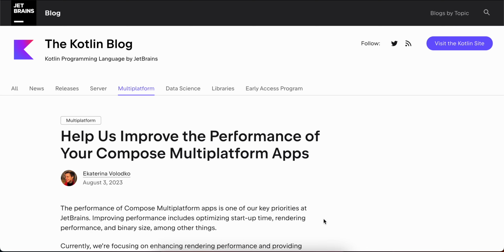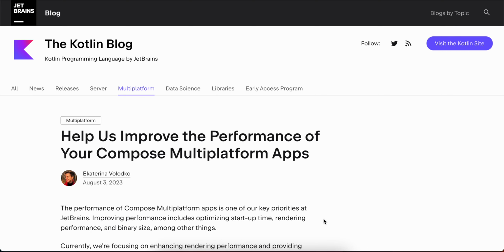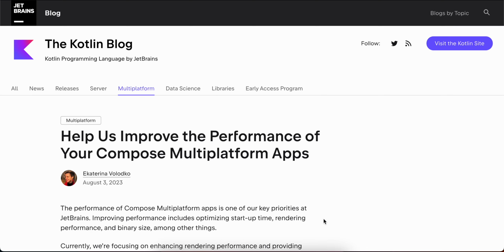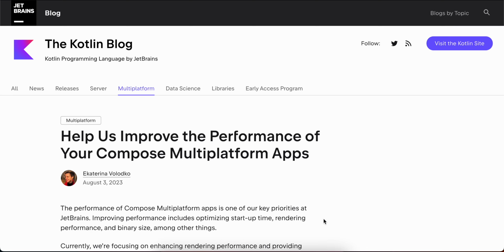My thoughts on Kotlin Multiplatform & Compose Multiplatform